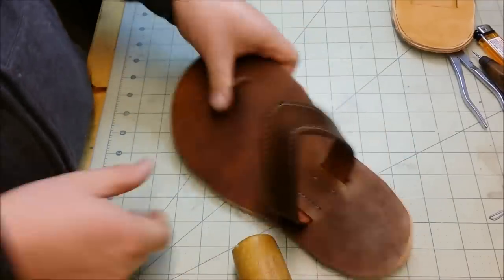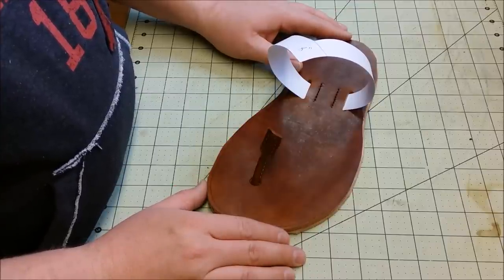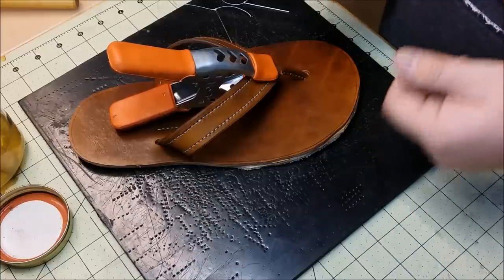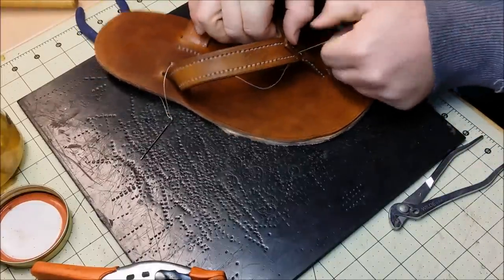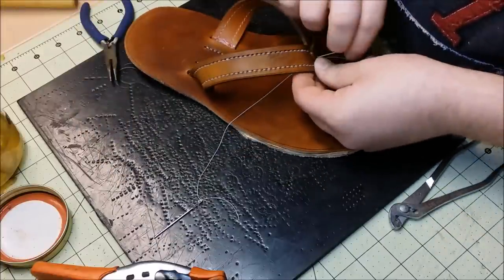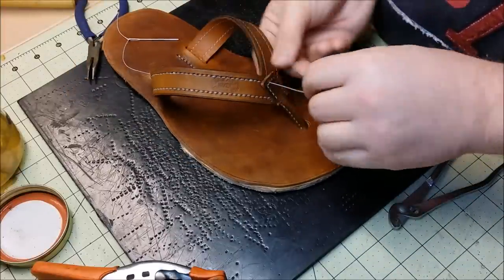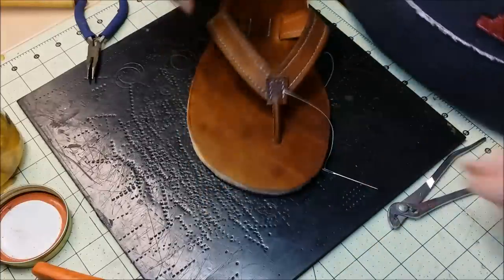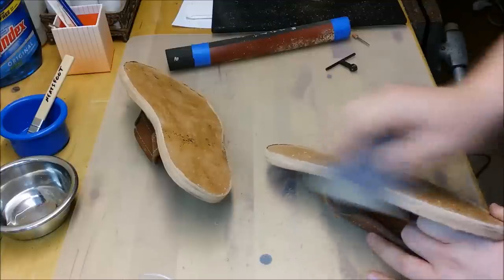Let's Make Leather Flip Flops! Part 7 - Sewing the strap to the Sole, Cementing the Layers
In this episode we cement the upper and mid soles, and sew the strap to the sole. Full tools and products list in the description below! Also, links to previous videos in this series linked below!

Tools & Products Used in this Video:

Vibram Soles 4mm
Crepe Rubber Soles
Tandy Wood Slicker
Barge Cement
Fiebing's medium brown dye
Gum Tragacanth
Satin Sheen
Neatsfoot Oil
Edge Beveler
Stitching Groover
Brass Snaps
Stanley knife